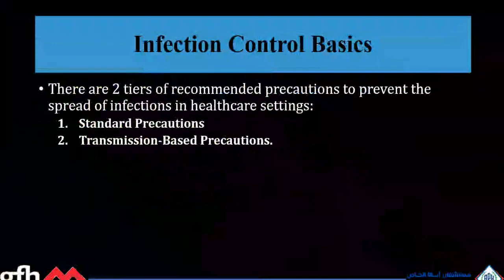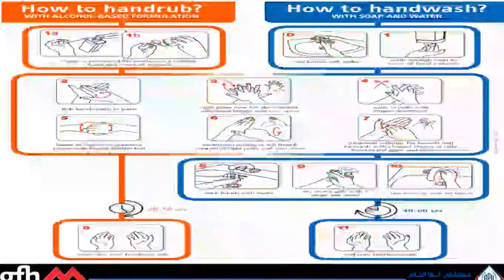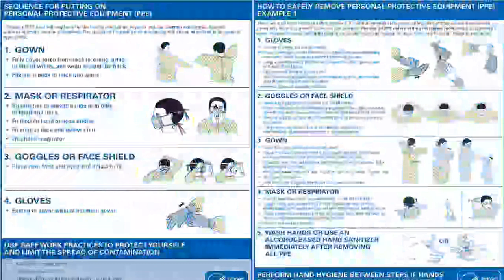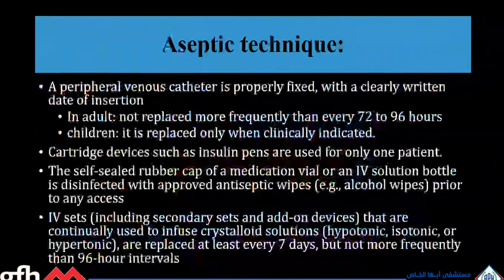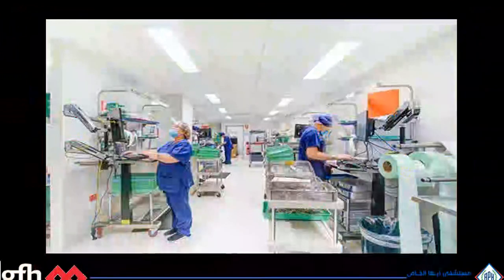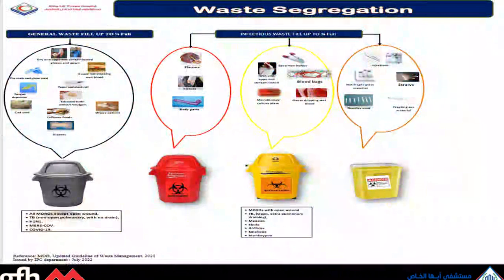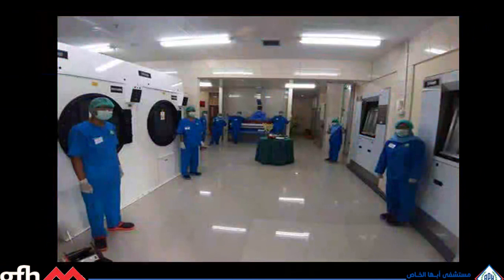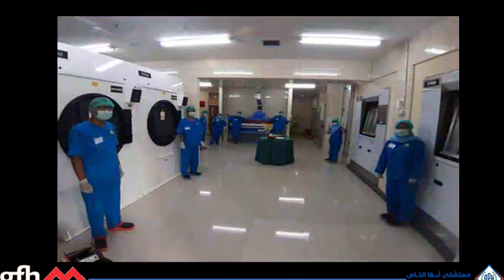IPC Lec 2 Standard Precautions English